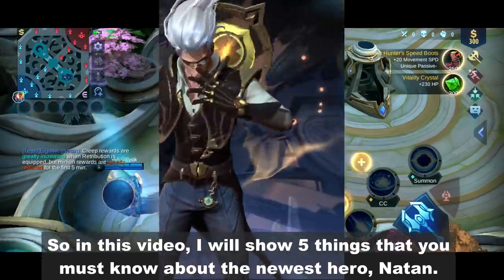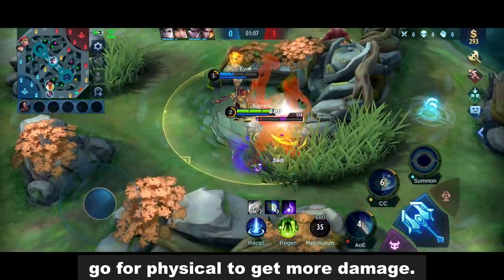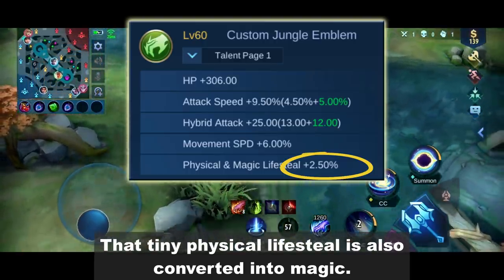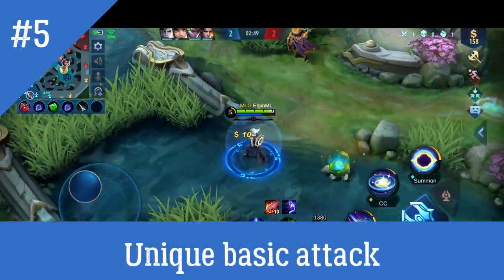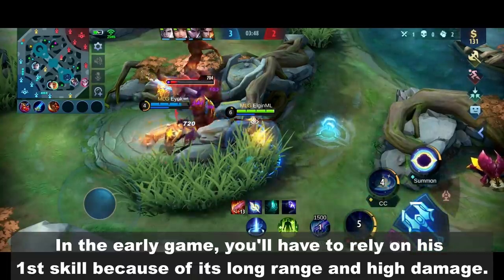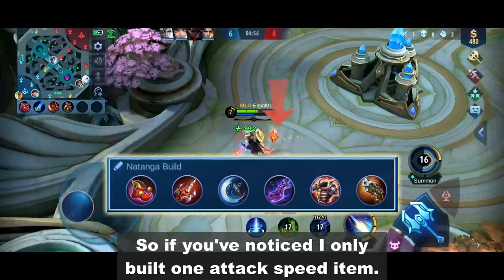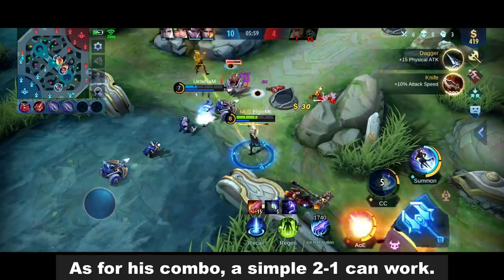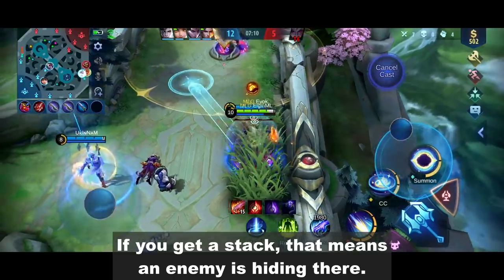FIVE THINGS YOU MUST KNOW ABOUT NATAN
So in this video, I will show 5 things that you must know about the newest hero in Mobile Legends, Natan.
Natan is pretty complicated because of the way his damage works with magic and physical attack stats.
Hopefully this will help you in choosing the right build and emblem for this time traveler guy, Natan.